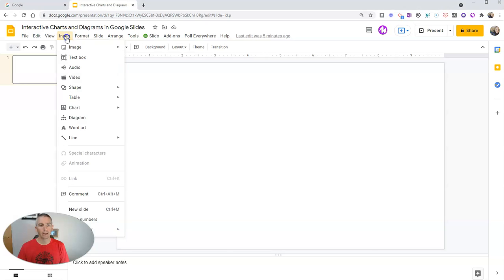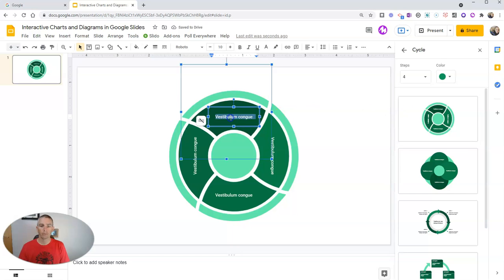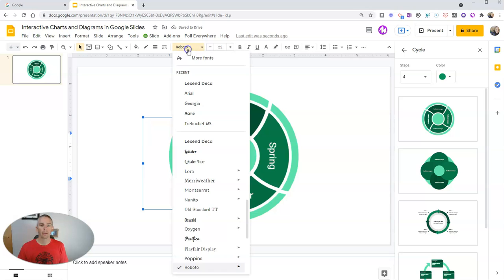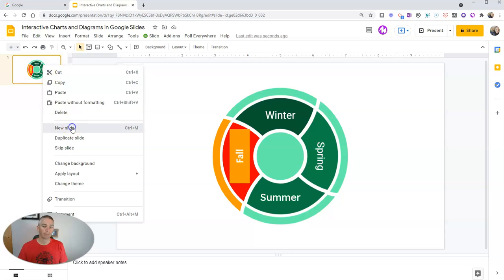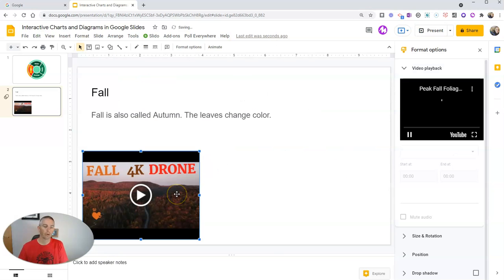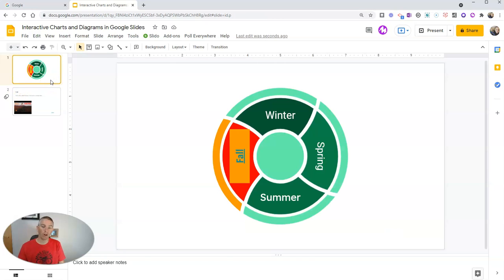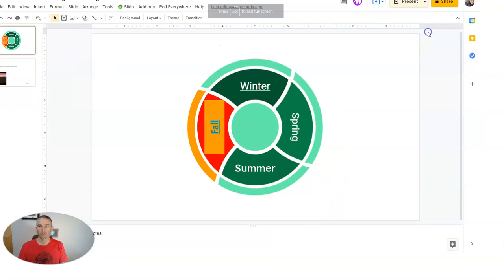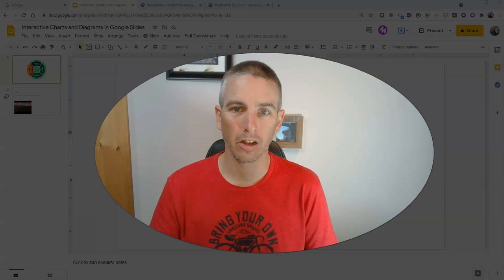How to Create Interactive Charts and Diagrams in Google Slides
One of the many "hidden" features of Google Slides is a selection of premade charts and diagrams that you can modify as you like. In this video I demonstrate how to use one of those diagrams to create an interactive diagram of the seasons of the year.